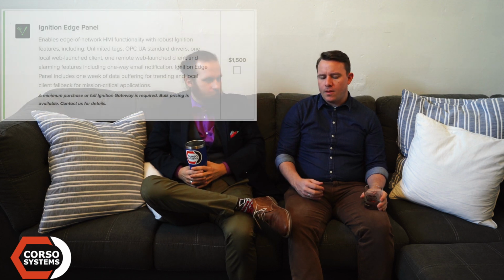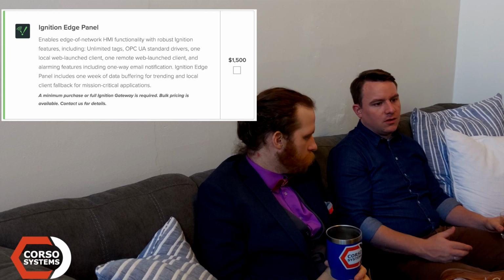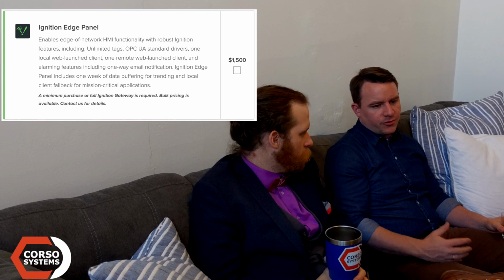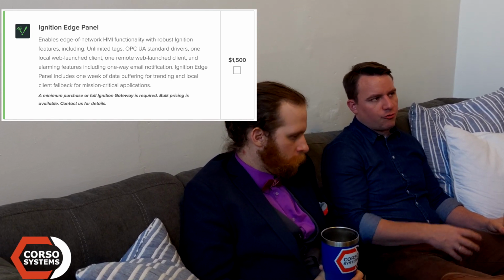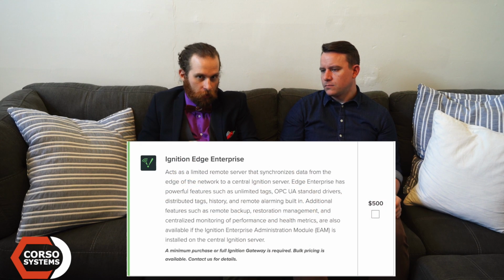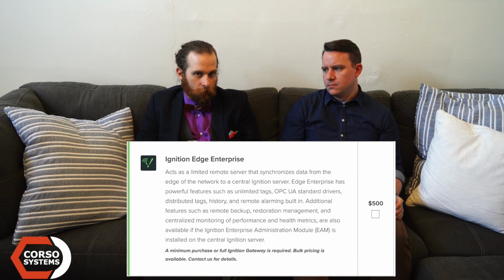Ignition Explained Edge Licensing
Learn about the various different Edge Licensing options offered by Inductive Automation. Plus a few fun other things along the way.